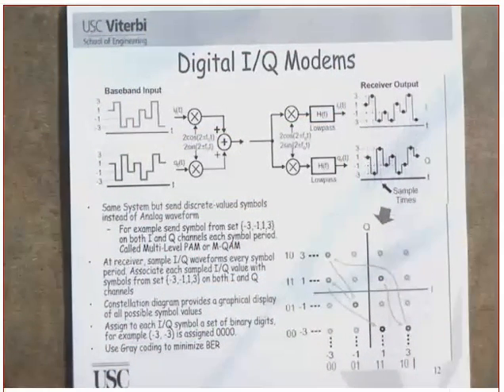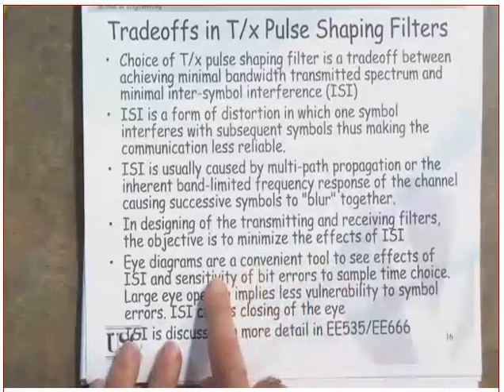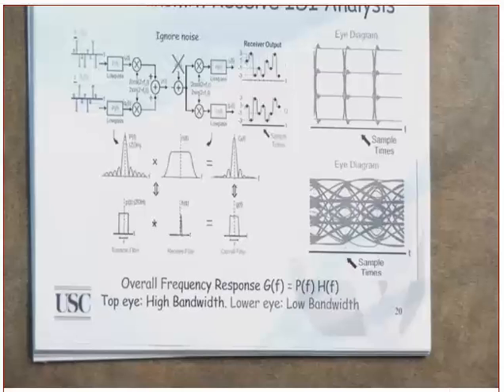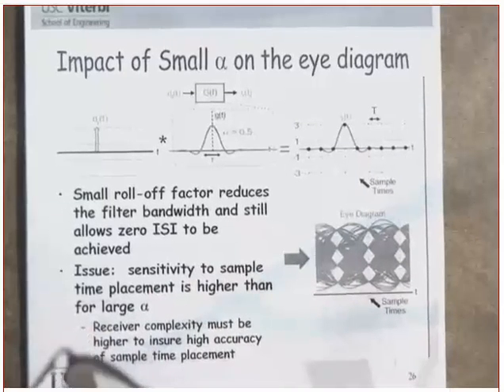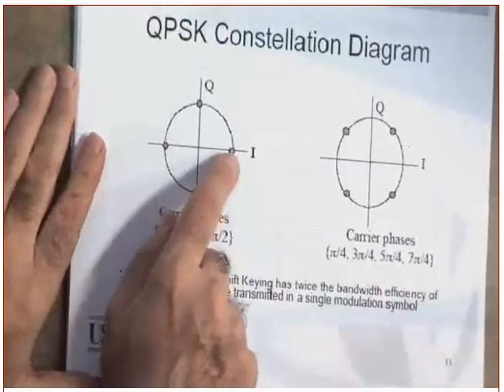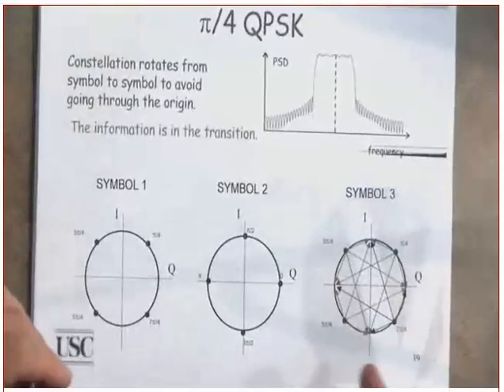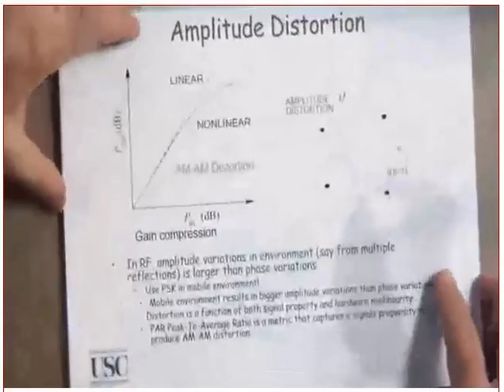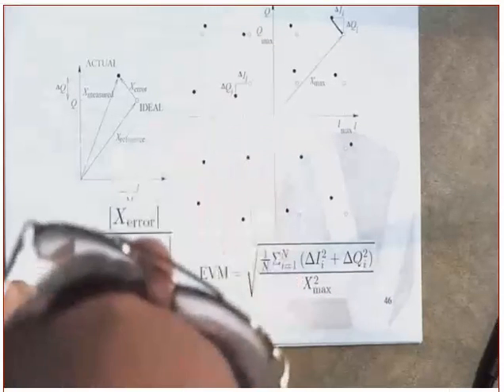EE 544: Radio Frequency Systems and Hardware Semester: Spring Mar 13, 2014 (24)